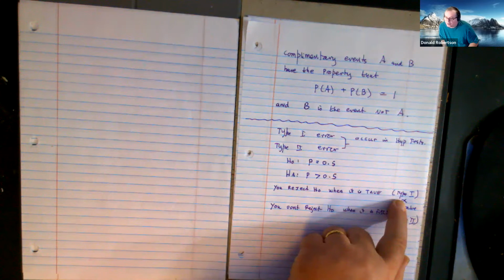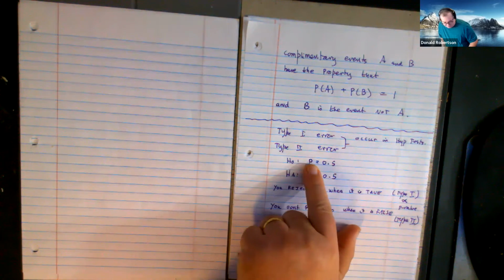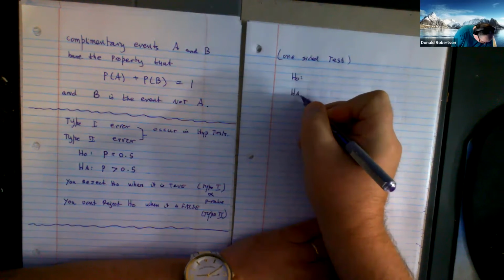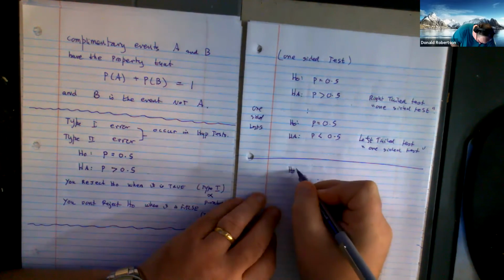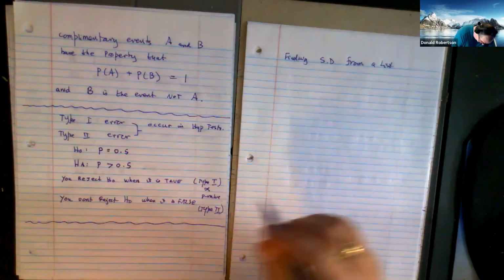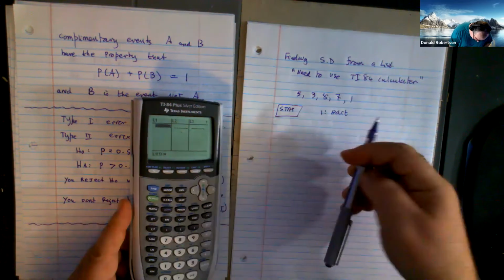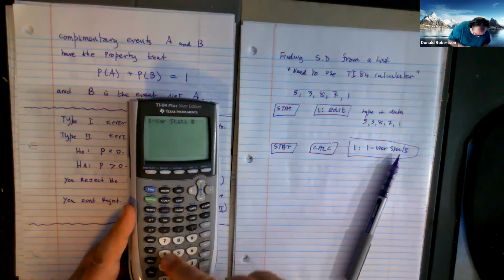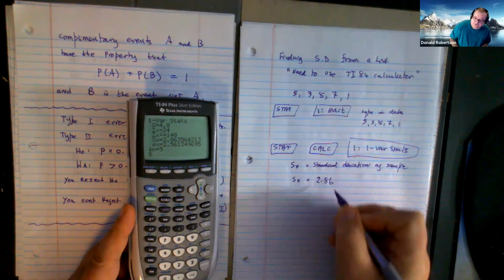Help on some questions